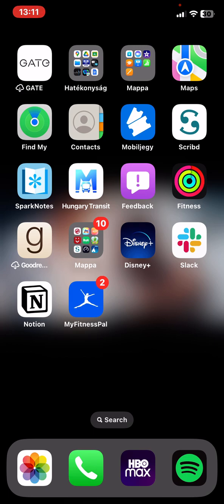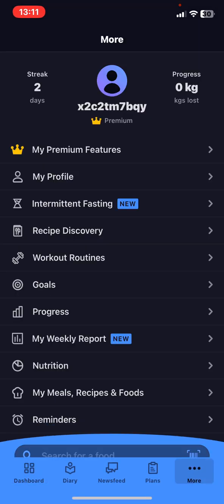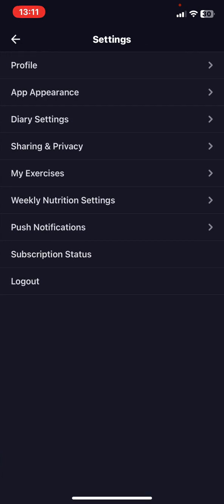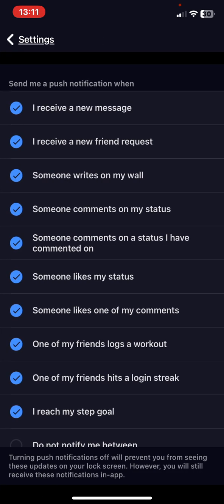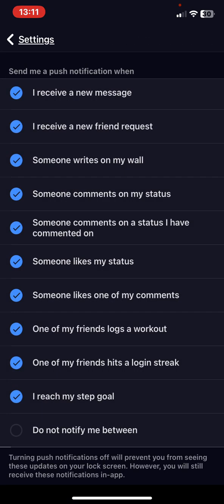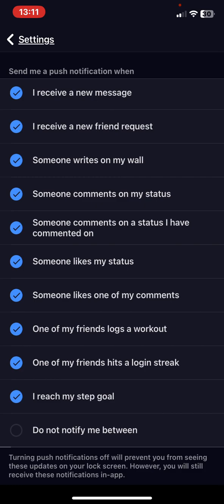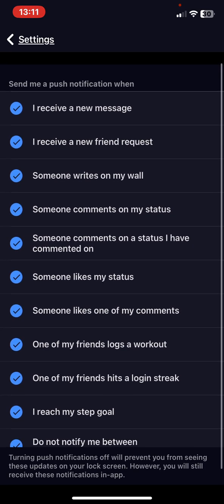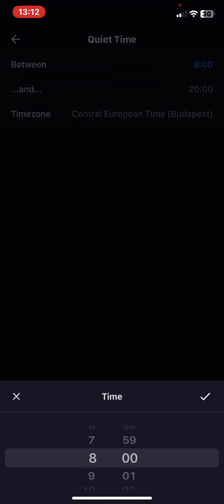How to enable/disable push notifications in MyFitnessPal: Calorie Counter?